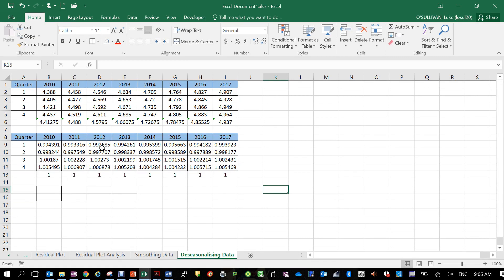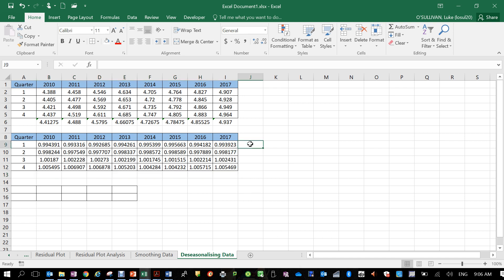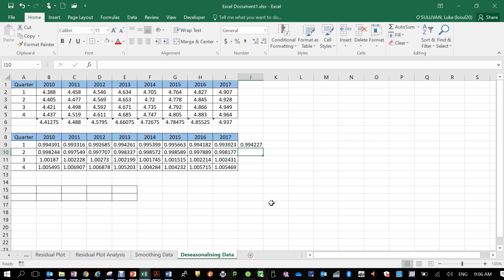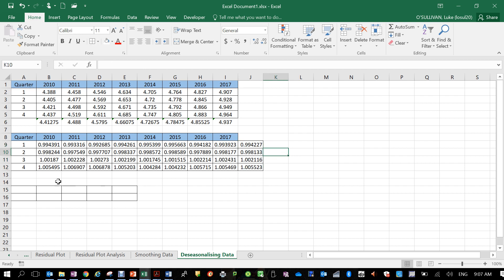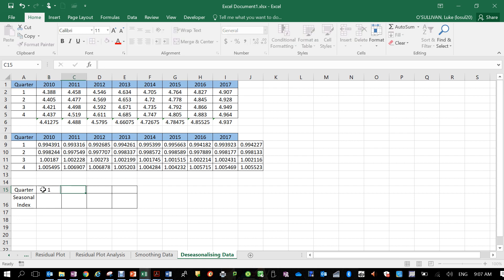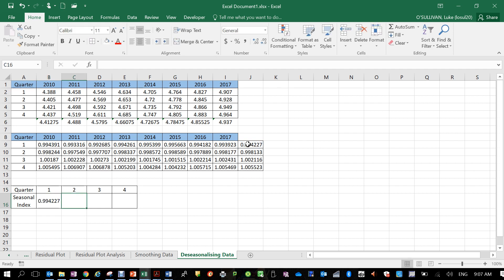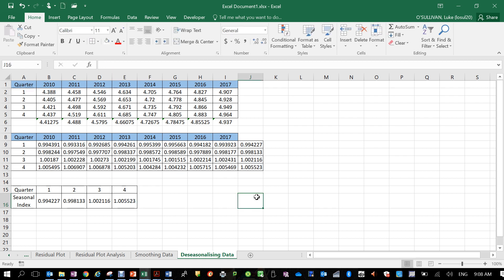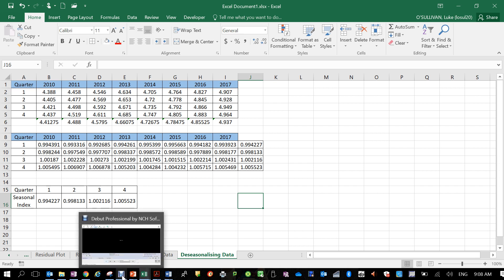7 Deseasonalising Part 2